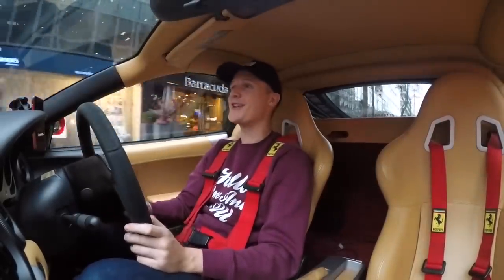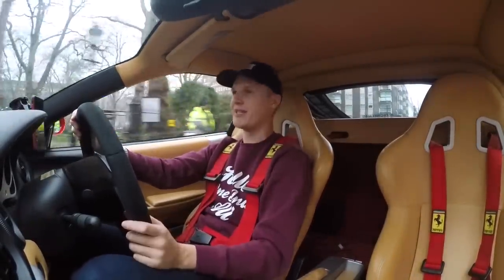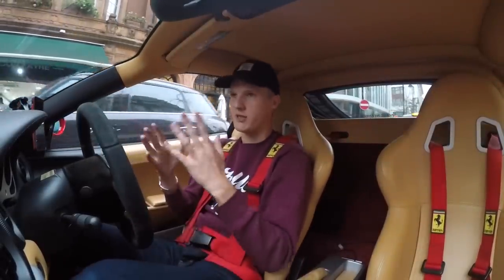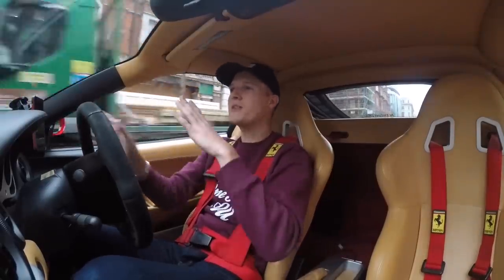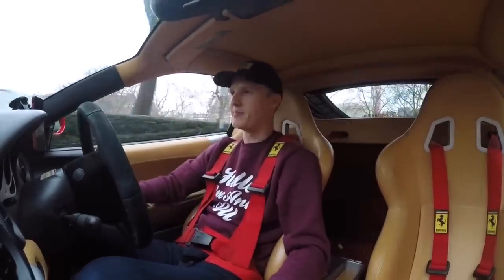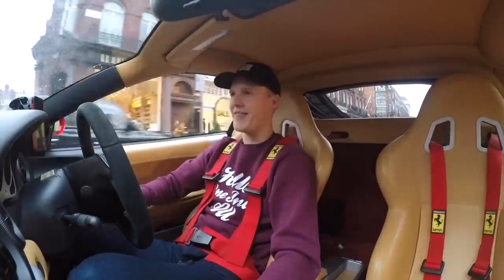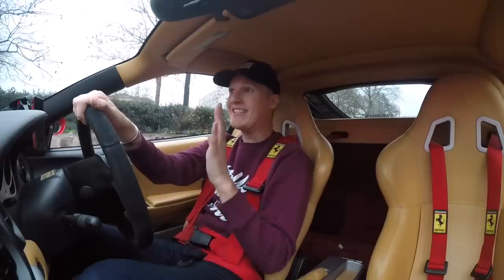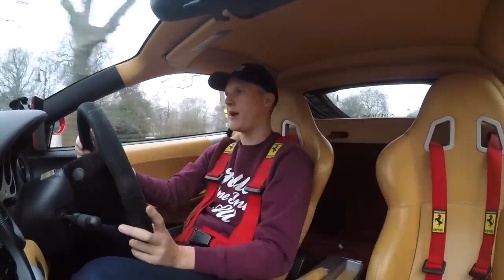What Happened To My Ferrari?